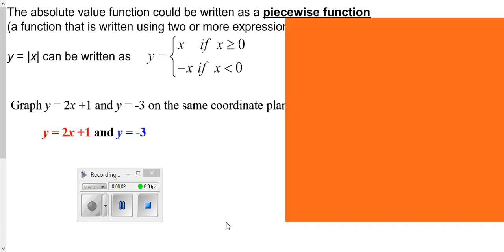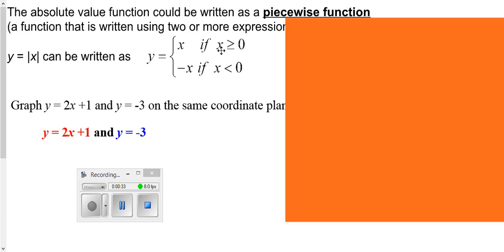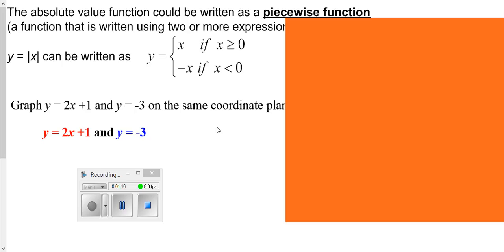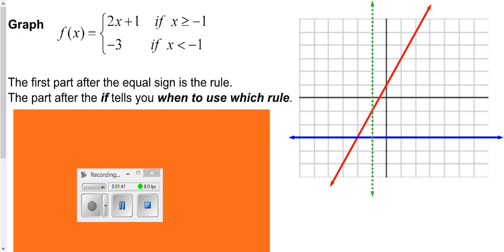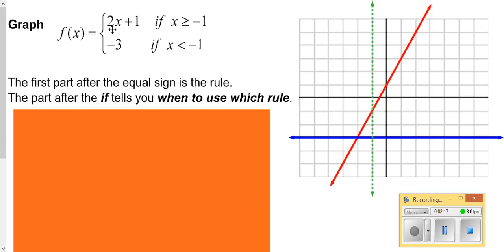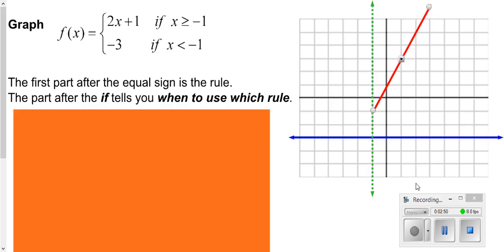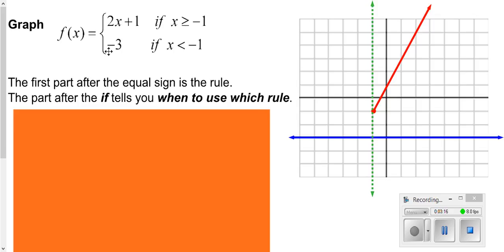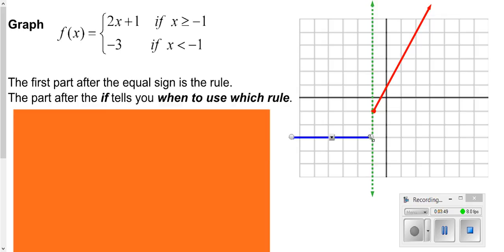LAF 3 piecewise functions